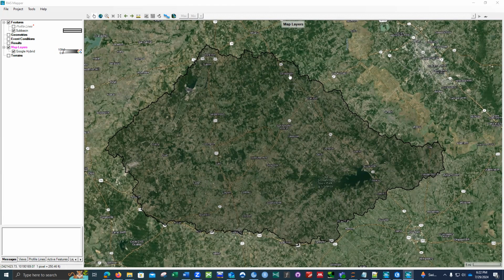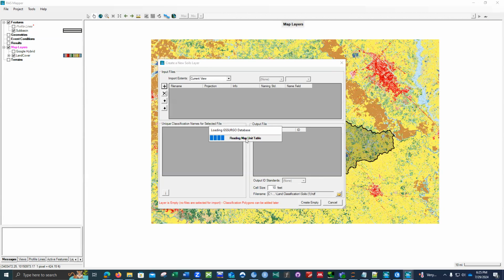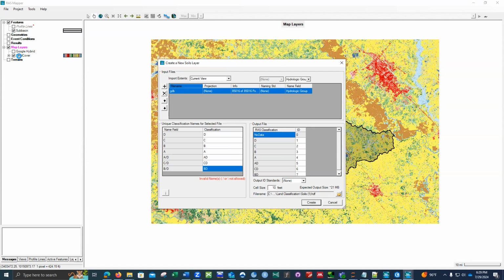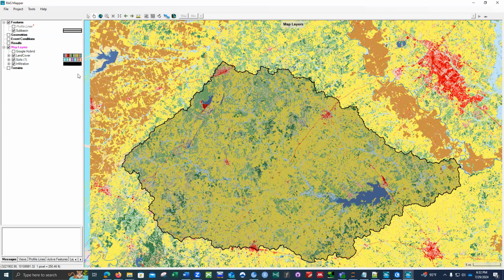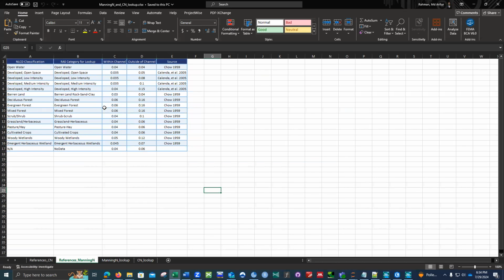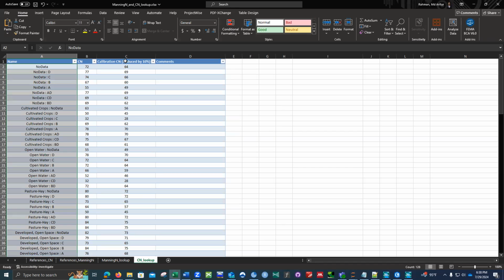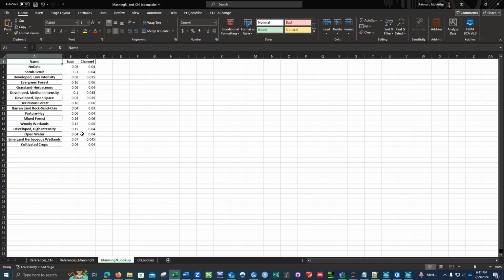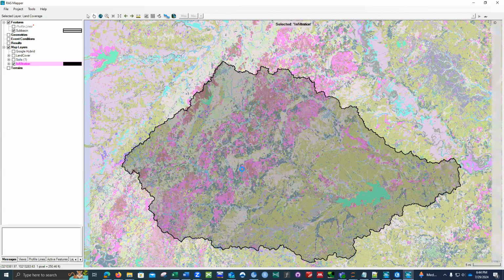HEC-RAS 2D: How to Create Infiltration Layer for 2D Flood Modeling -T4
In this tutorial, I have demonstrated how to create an infiltration layer using land use and soil data. This involves collecting and processing land use and soil datasets, classifying the data according to infiltration rates, and integrating these classifications into a spatial layer suitable for hydrologic modeling. I have also shown how to incorporate this infiltration layer into the HEC-RAS model to enhance the simulation of surface runoff and infiltration processes. This approach provides a more accurate representation of the hydrologic response of different land surfaces, thereby improving the accuracy of flood modeling and supporting more effective flood risk management and mitigation planning.